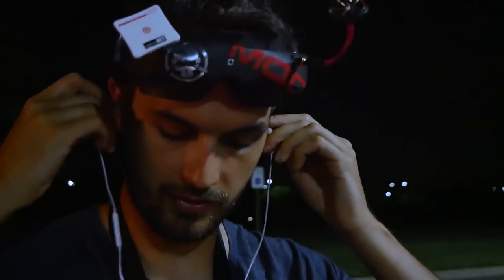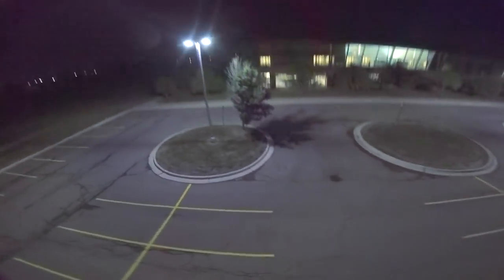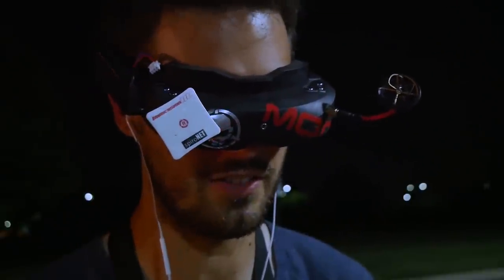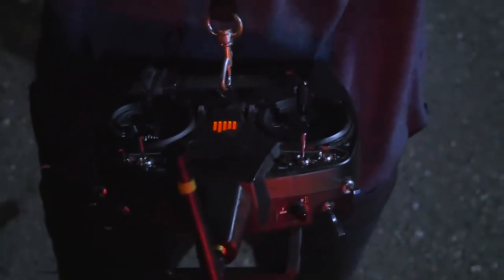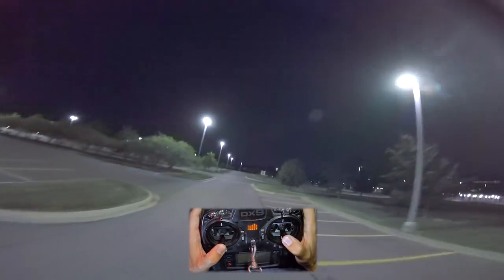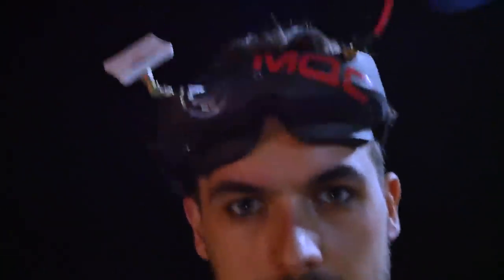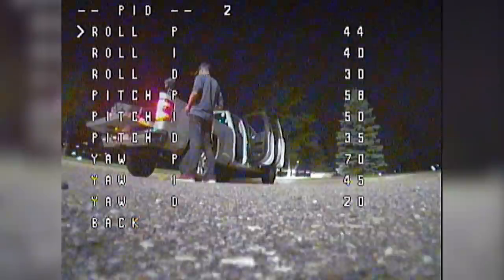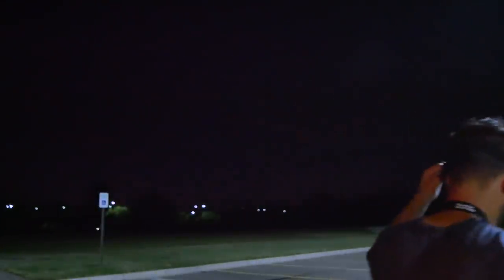3 BAD habits to BREAK for better FPV freestyle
Wasn't planning on doing a tutorial style video, but had fun with it anyway! I wish i had a proper stick cam for the whole thing but I think you get the idea :)

These are just things that I've worked on that I think made a positive difference, but of course everyone is different.

Follow for more fun stuff :)

--- Drone Gear ---

DYS F4 Flight Board
DYS FIRE 2300kV
DYS xsd 30a ESC
Racekraft 5040 TriBlade props (pink is best)
Foxeer FPV Camera

FPV:
Skyzone FPV goggles
TBS Triumph
8dB mini patch antenna

Transmitter:
Spektrum DX9 Black Edition
Antenna mod

Windows Tablet

BEST SOLDERING IRON EVER

DJI Mavic

GoPro HERO5 Session

--- Vlogging Gear ---

LUMIX G85
Rode mic
Dead-cat (blocks wind noise)
bendy tripod

Drew Camden
Clawson, MI, United States 48017

--- tunes in this flick ---